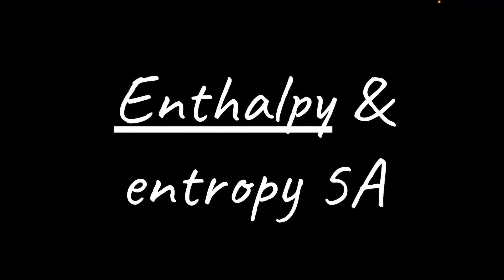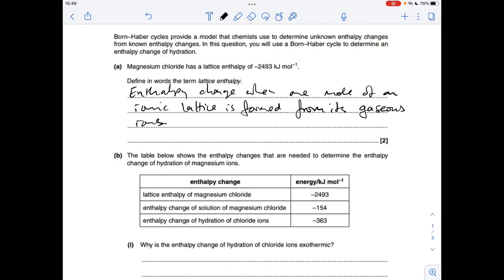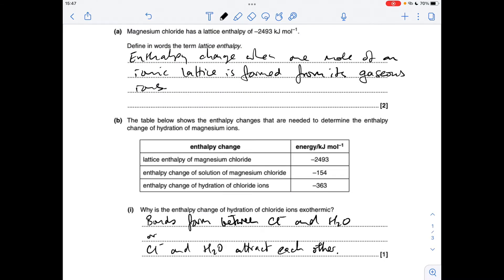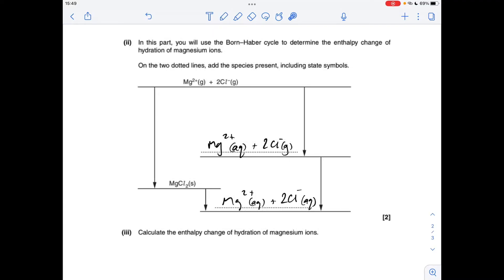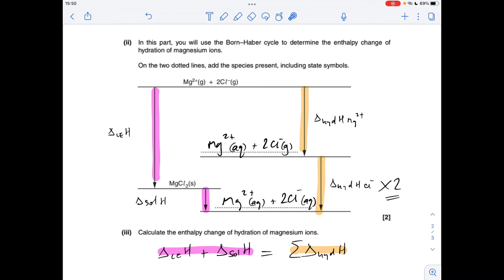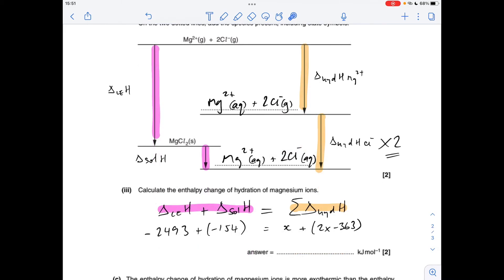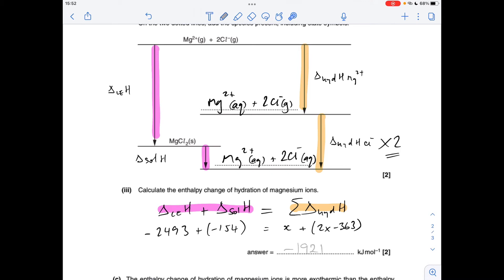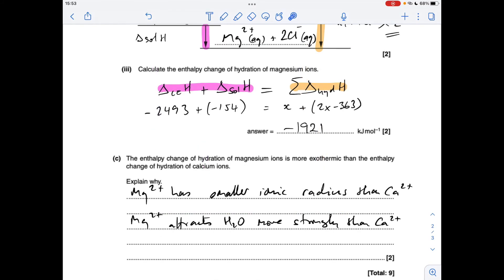A LEVEL CHEMISTRY EXAM QUESTION WALKTHROUGH - ENTHALPY & ENTROPY 5A